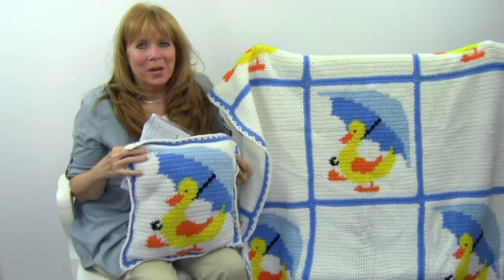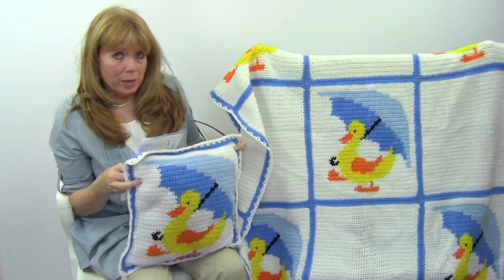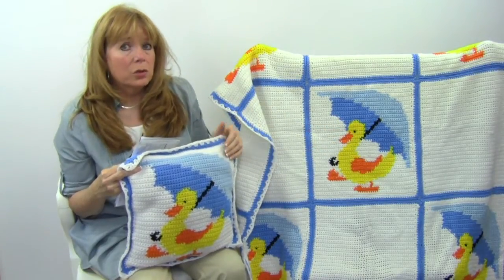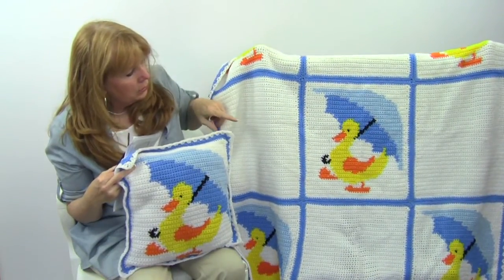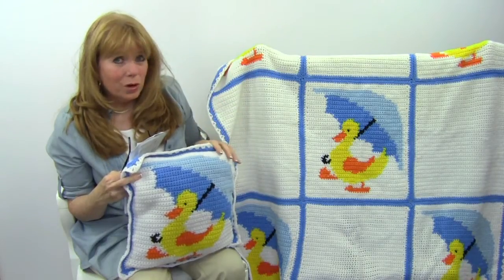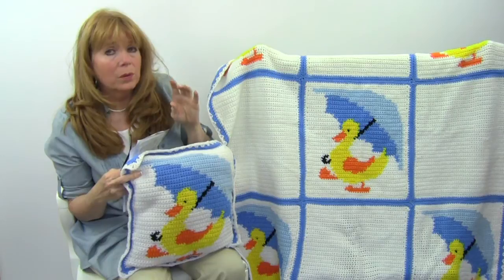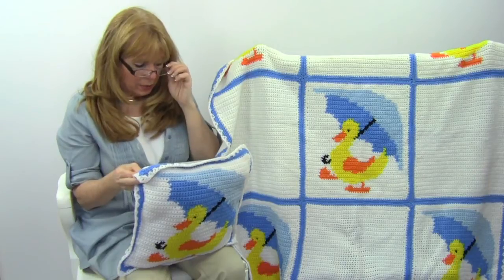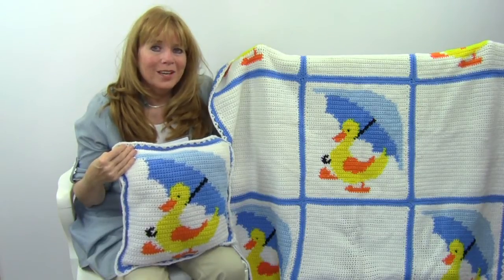Little Ducky Duddle Afghan and Pillow - Product Review PA847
Little yellow duckies seem to always be where children are, making this fun rubber toy the perfect picture for an afghan and pillow. The timeless classic Little Ducky Duddle Afghan and Pillow is sure to be a family favorite for years to come. Rubber ducks designs are good for either a boy or a girl. They both take baths and enjoy playing with rubber ducks in the water. The yellow duck with umbrella is made as individual blocks. After the completion of all crochet blocks, you crochet them together and add a pretty edging. Afghans made in blocks are easy to manage and are portable to take as a travel crochet project. Use the finished afghan and pillow to decorate a new babies room, or to have handy during snuggle time. Everyone will know the cute yellow duck blanket belongs to the baby of the house.

Little Ducky Duddle Afghan and Pillow Pattern uses a worsted-weight yarn for a soft, yet durable crochet afghan. Choose a machine washable yarn to easily clean the afghan in case of a spill or accidental spit up. Change the color of the umbrella to pink if you know the baby is going to be a girl. Yellow Rubber Duckie designs make the perfect baby shower gift, making this afghan and pillow set the ultimate gift for an expecting mother. Imagine all the ooh's and ahh's when the mother-to-be opens this gorgeous afghan at the shower. Crochet baby items are not only fun to make, but they create a special gift for someone close to your heart.

Original Little Ducky Duddle Afghan and Pillow Crochet Pattern Design By: Maggie Weldon & Kenda Braswell

The Ducky Duddle Song:
"Little ducky duddle
went wading in a puddle,
wading in a puddle quite small.
Said he "it doesn't matter
how much I splash and splatter
'cause I'm just a little ducky after all."

Size: Afghan: 44" square Pillow: 16" square

Happy Crocheting,
Maggie